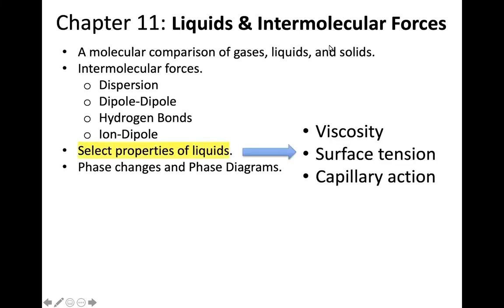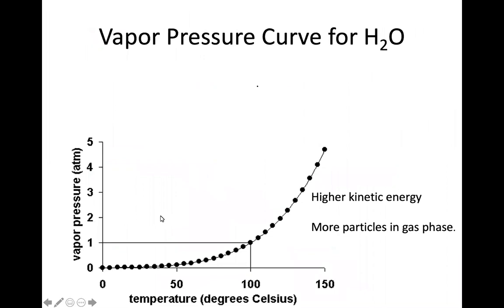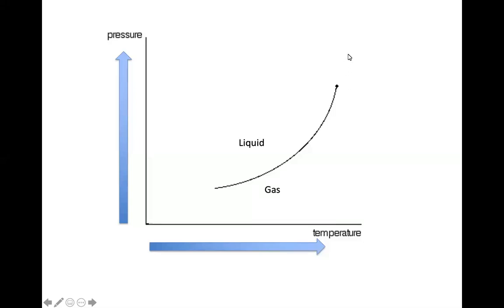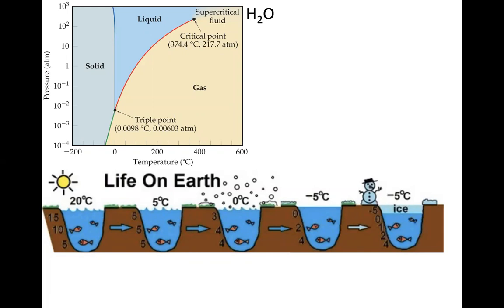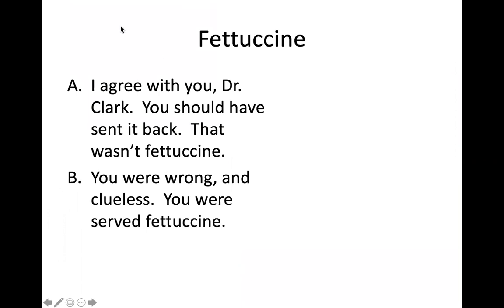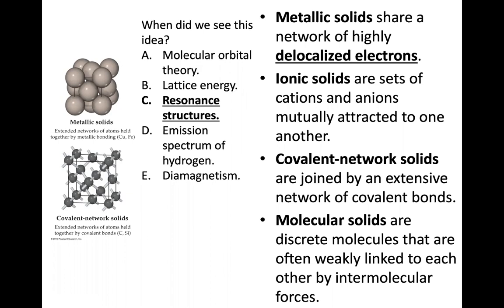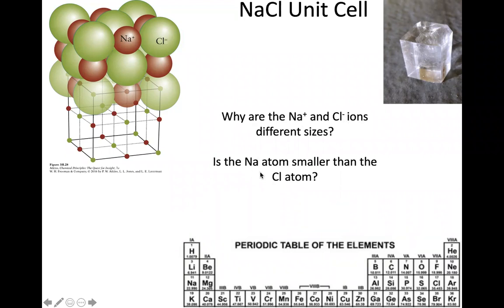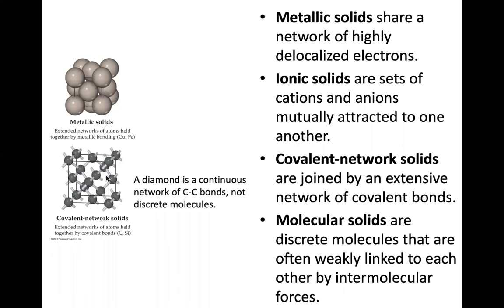Day 27 Chem 1210 Sp21